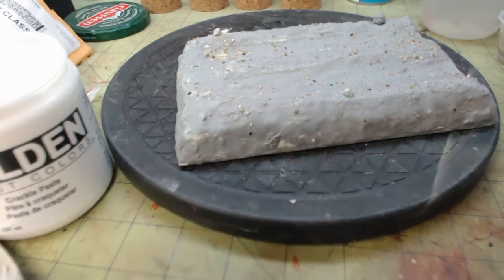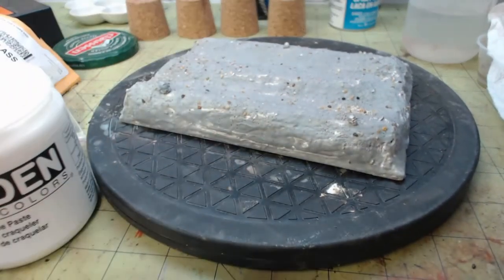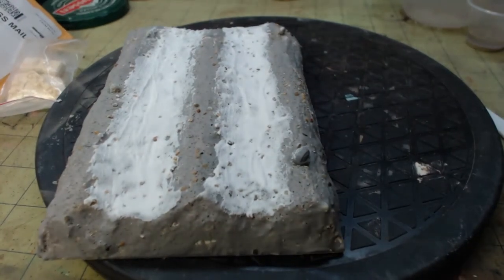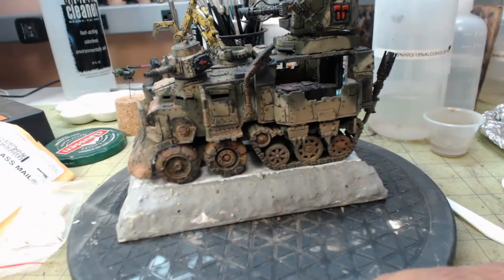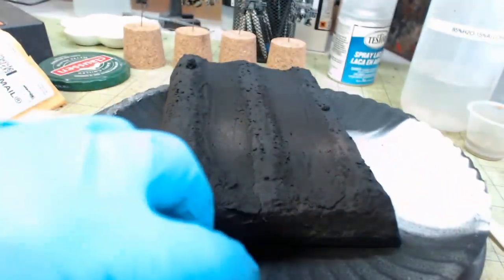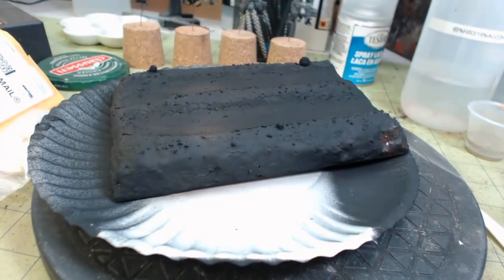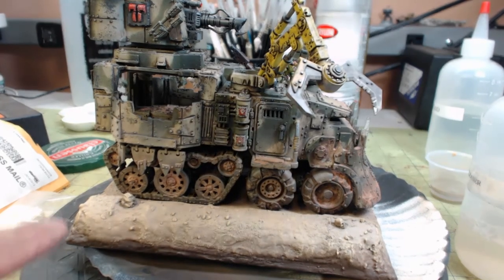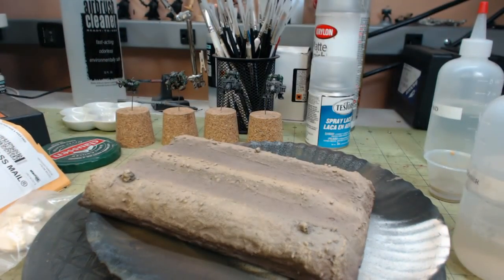Ork Battlewagon Display Plinth Part 3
In this part I do the airbrush base coat and detail work. I show the finished piece?